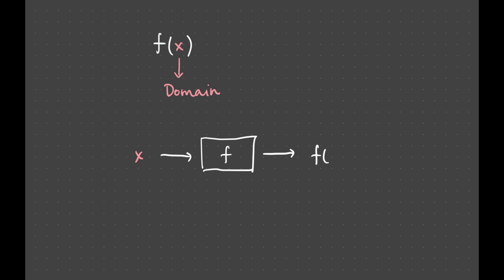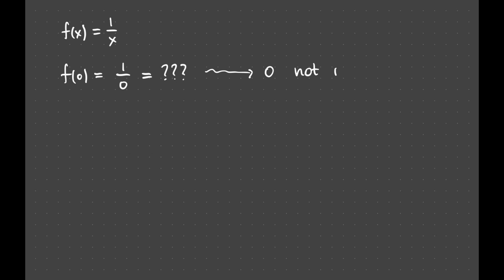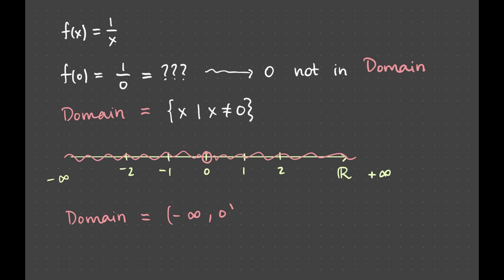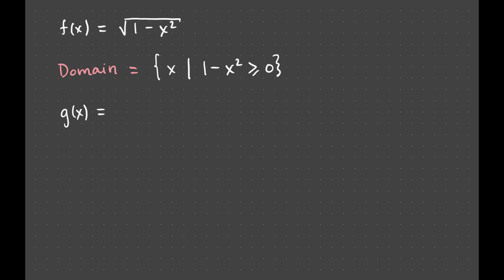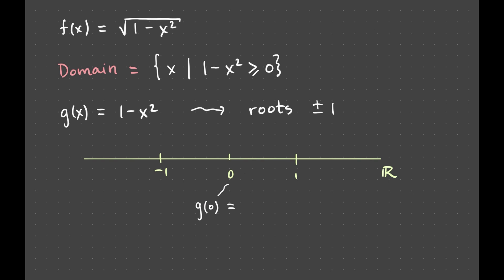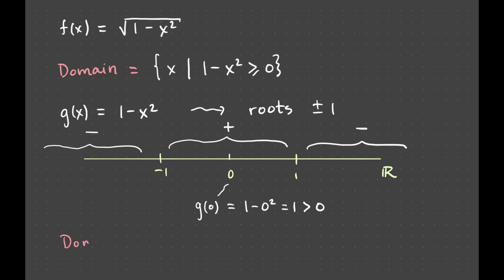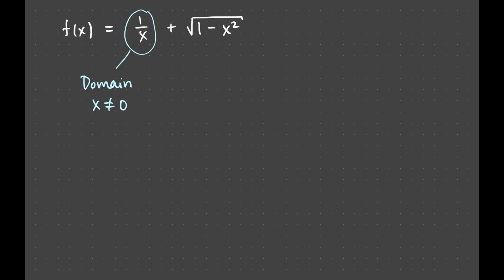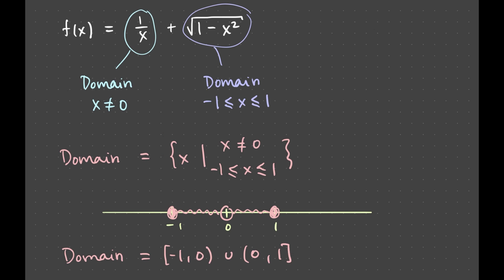Calculus Series: Domain of a Function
We illustrate some techniques to find the domain of a given algebraic expression through three worked examples.